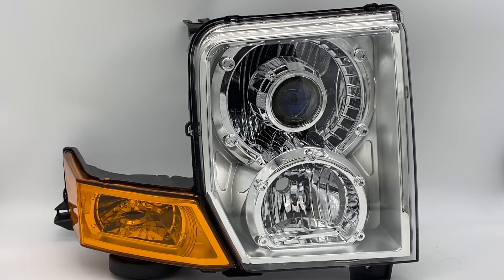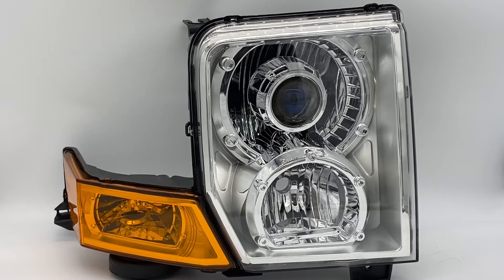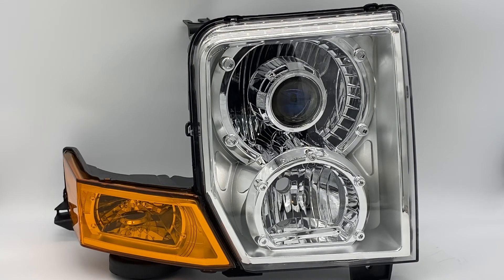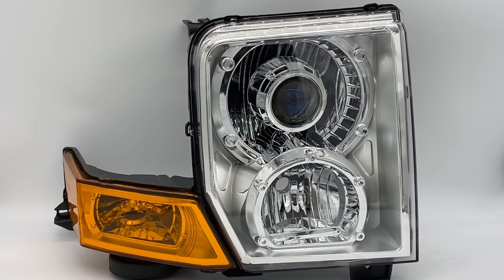Jeep Commander Bi-LED Headlights